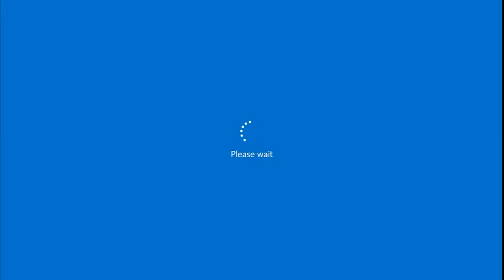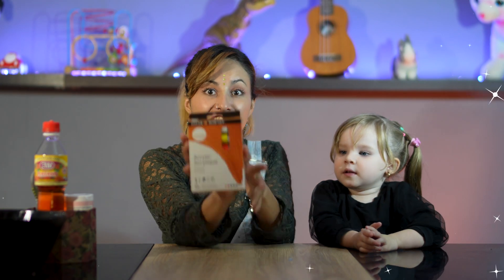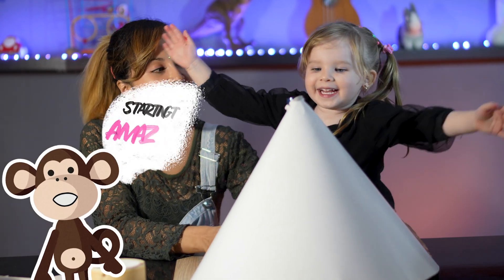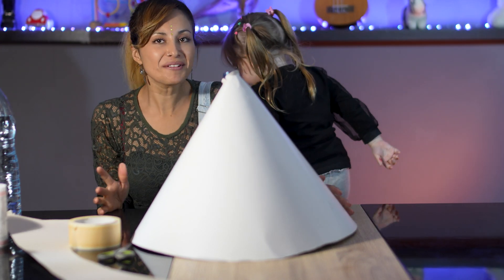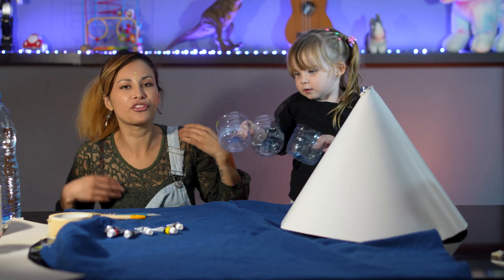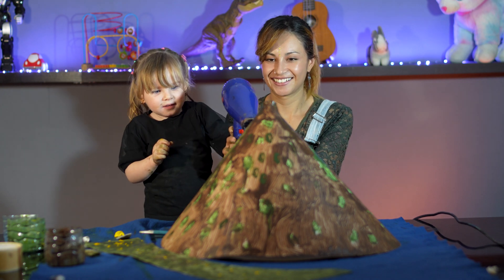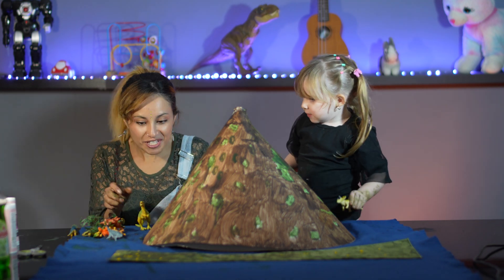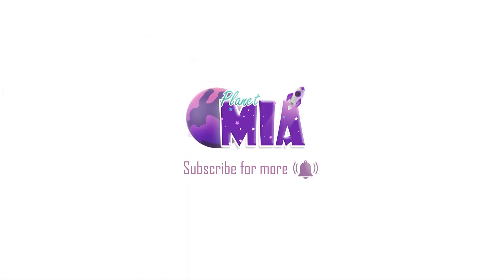How To: Make a Volcano Easily at Home - Simple DIY Volcano with Mia!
How To: Make a Volcano Easily at Home - Easy DIY Volcano with Mia!

To make a volcano easily at home you will need:
Vinegar
Thick paper or card
Plastic bottle
Bicarbonate of soda
Acrylic paints
Tape
Cloth
Food coloring
Scissors
Mixing cups

Instructions:
Step 1: Remember to ALWAYS have fun!

Step 2: Prepare your volcano, paint, have fun, make it nice together. Start by adding the water bottle to the middle of the paper, cut a circle for the top of the volcano and then make a cone around the bottle, while trimming the lower edges in a circular shape, use tape to keep things together.

Step 3:  Mix backing soda with water with some washing up liquid. Then mix your food coloring with the vinegar. First pour your soda mixture into the volcano bottle, then when ready, add the vinegar!

Visit planet-mia.com to see our toy reviews.